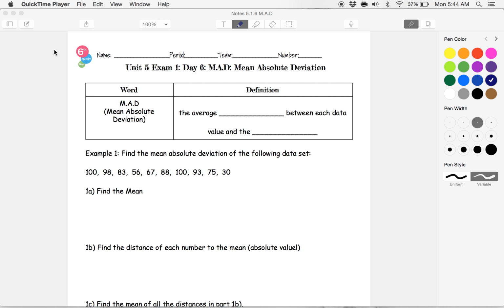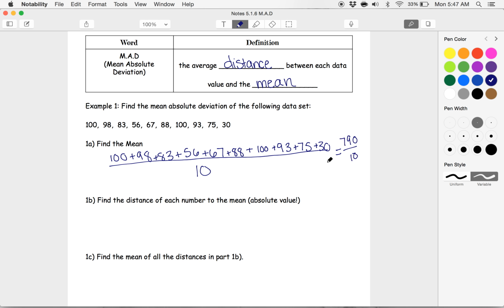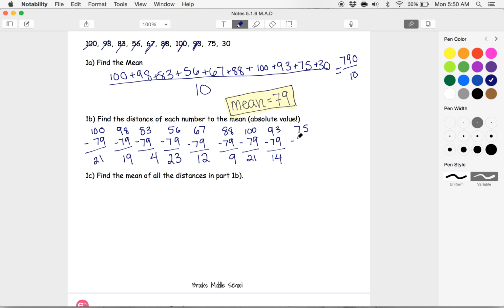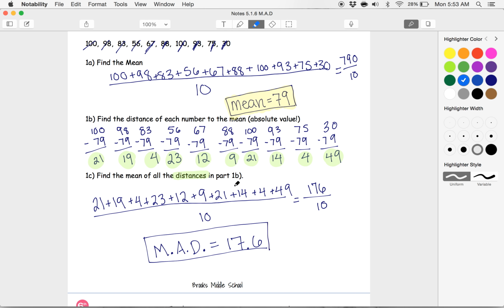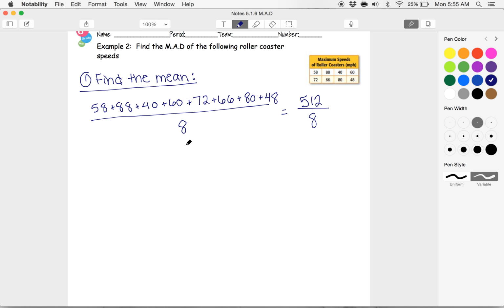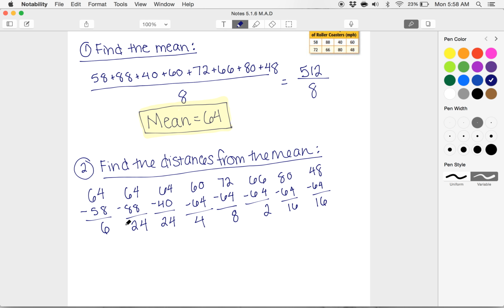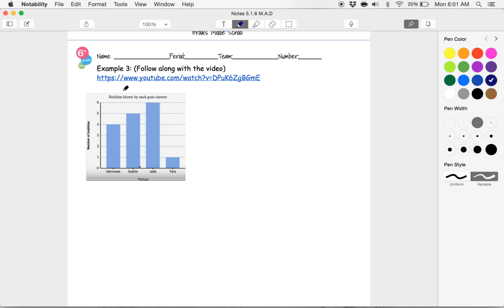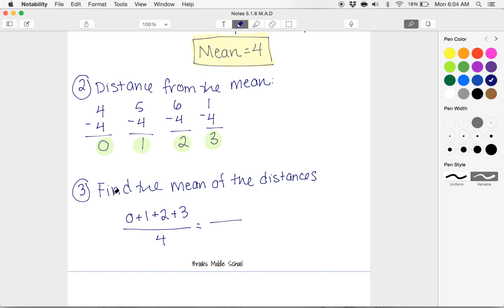5 1 6 Notes